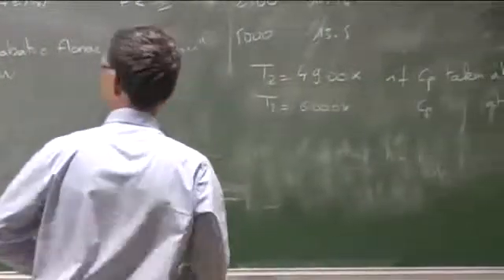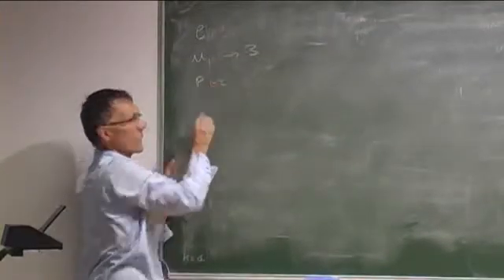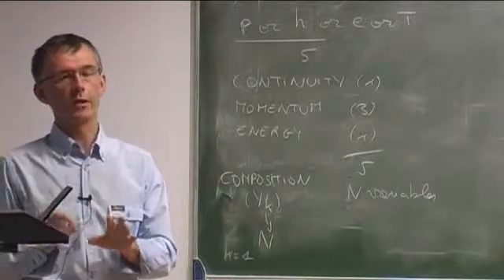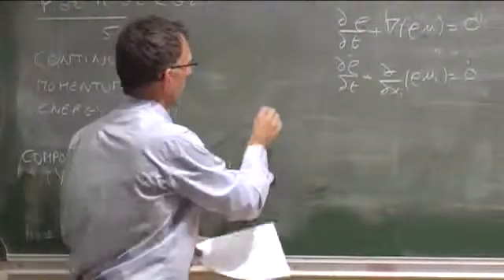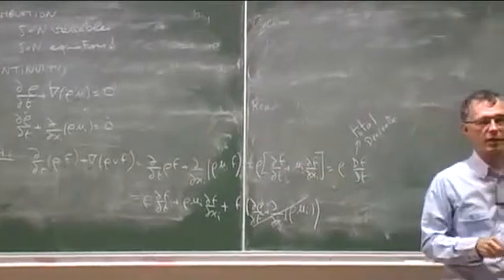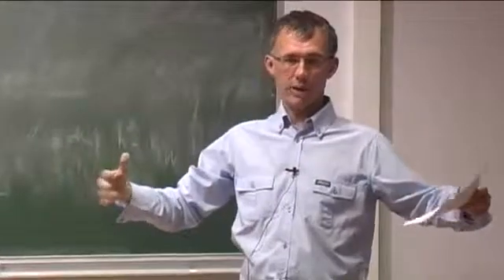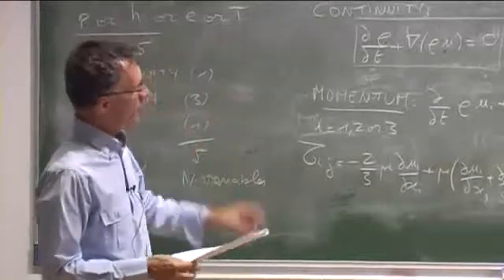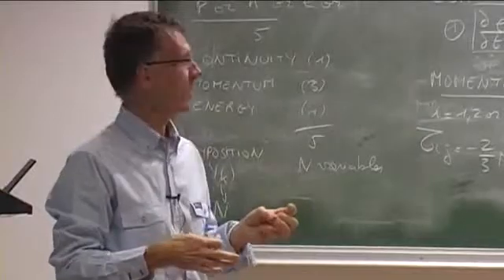Conservation equations for combustion (part 1)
Master course on combustion given at the University of Toulouse in the INP/ENSEEIHT school by Thierry Poinsot in 2011.

The conservation equations for reacting flows. How many variables ? Which equations ? A simple method to express conservation laws in compressible formulations. The partial differential equations solved in all combustion codes: continuity, momentum. The kinetic energy equation.